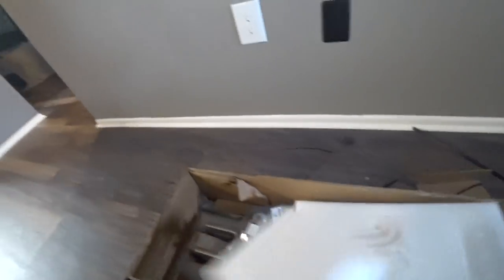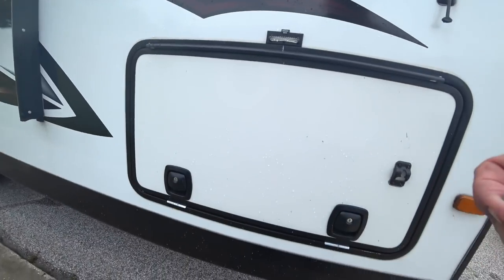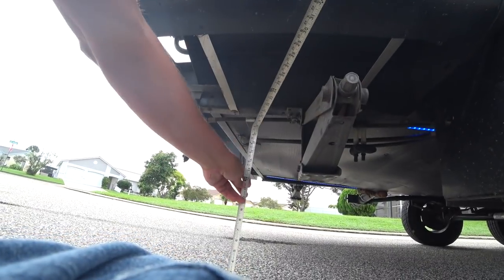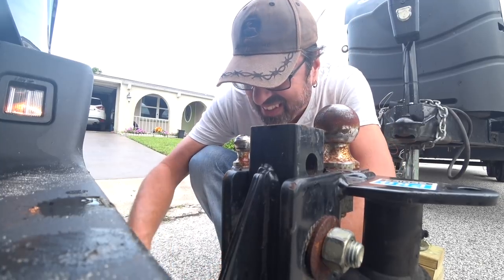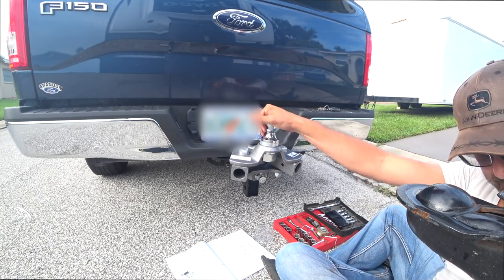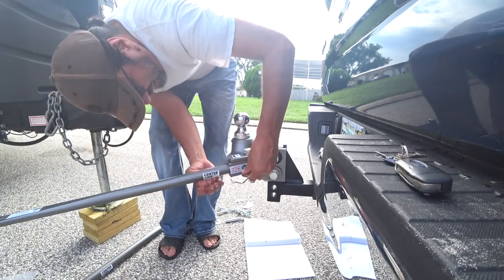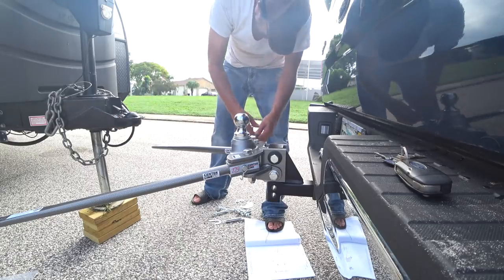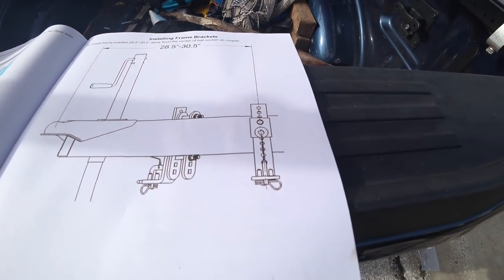RV UPGRADES-Husky Center Line Weight Distribution Hitch Install and Review.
With this RV Upgrade I have to say money WELL spent! Using it for the first time with our trip to the Florida Keys (9 hour drive) It made the trip much nicer. I was able to even drive few miles and hour faster.

In this video I install a new Husky Center Line Weight Distribution Hitch. It not only is a weight distribution but also has built in sway control! Installation was a piece of cake. Maybe spent little over an hour installing it but I wasn't rushing at all. After driving to the Florida Keys and back I was super happy with it's performance. No sway hardly at all!

Canon M50
Sony FDR-X3000
DJI Osmo Pocket
DJI Mavic Air

We are a participant in the Amazon Services LLC Associates Program, an affiliate advertising program designed to provide a means for us to earn fees by linking to Amazon.com and affiliated sites. If you chose to purchase any of the items above, it is at no additional cost to you however we will get a small % of the sale